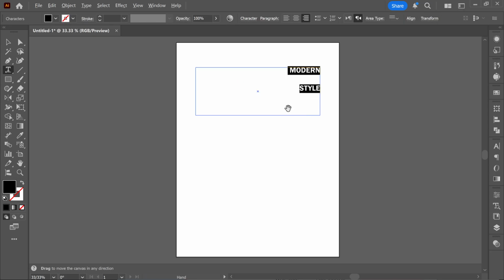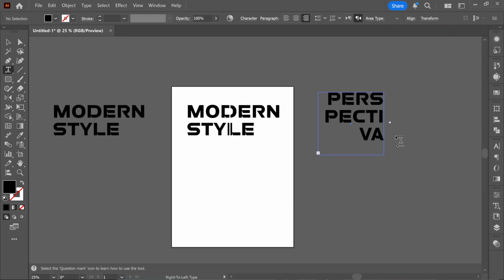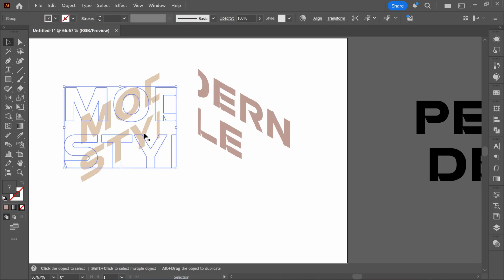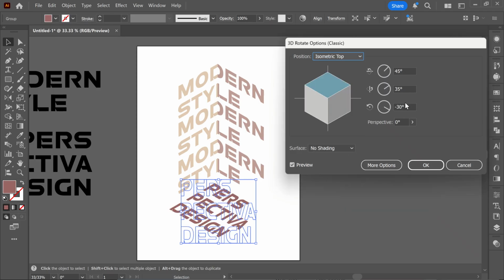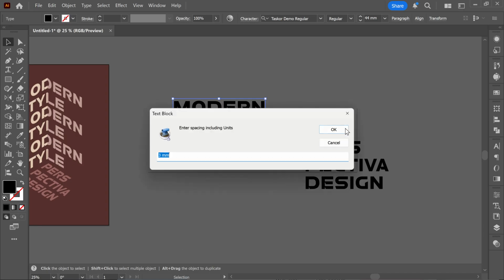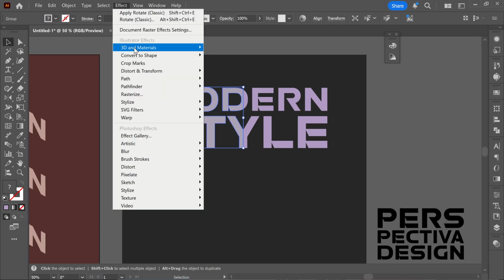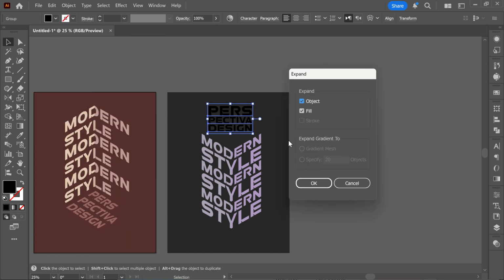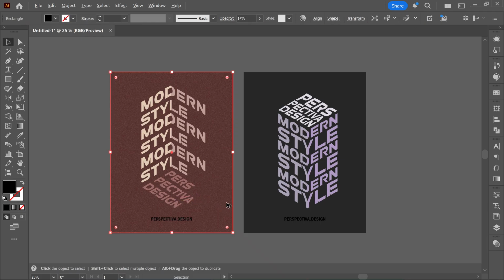3D Typography Poster in Illustrator — Step by Step for Beginners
Learn how to create a stunning 3D typography poster in Illustrator
from scratch — no experience needed.

In this tutorial you'll learn:
00:00 Intro
00:20 Type and set up your text
01:12 Expand and Divide with Pathfinder
02:50 Color the design
04:00 Apply 3D Rotate Classic effect
05:27 Duplicate and arrange
07:58 Design 2 — TextBlock script
14:44 Add grain texture

⚡ Step by step — perfect for beginners.